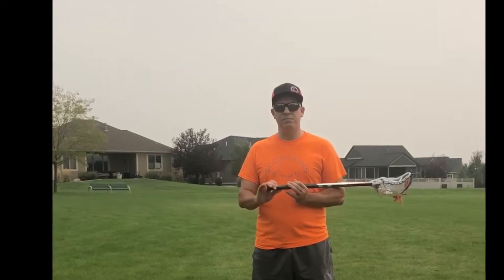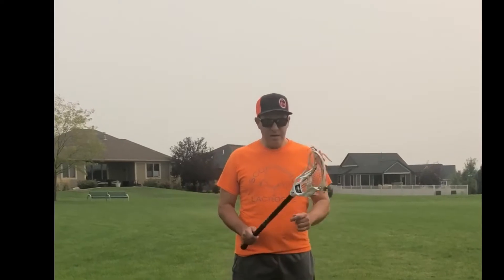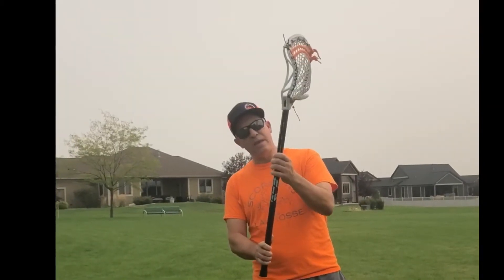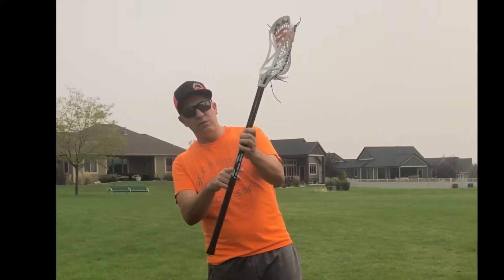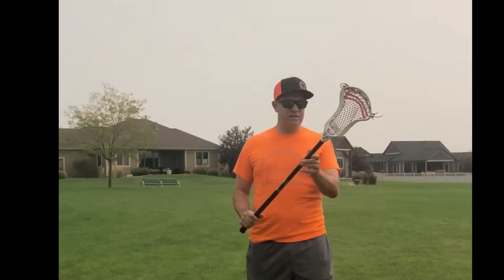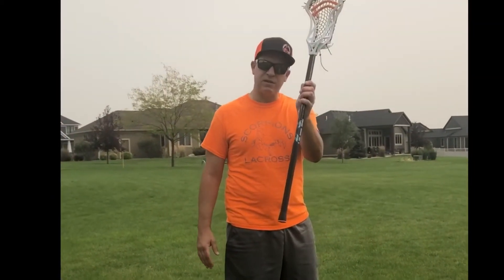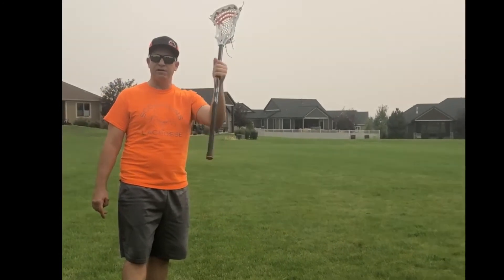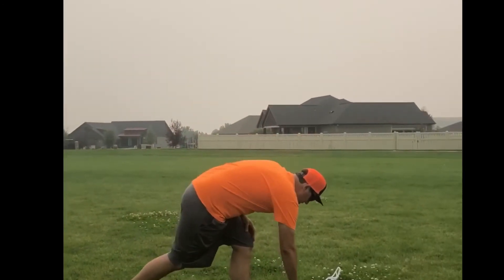How to Hold a Lacrosse Stick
Scorpions Lacrosse skill video to demonstrate how to teach holding a lacrosse stick to youth lacrosse players.